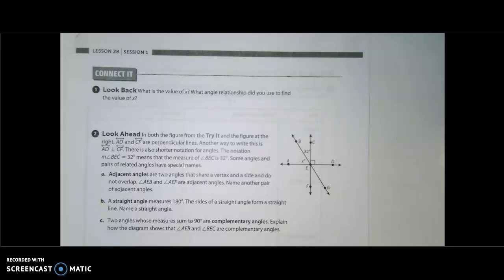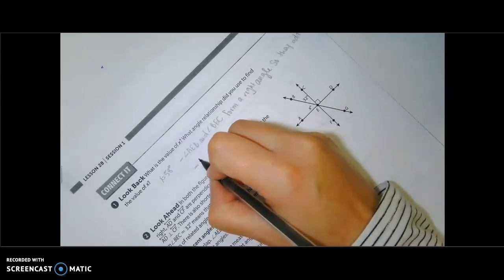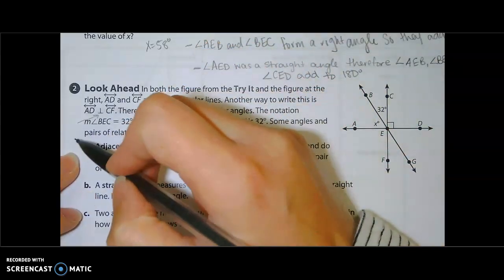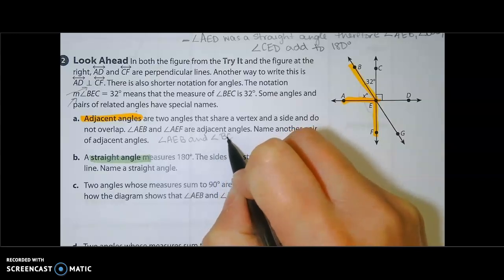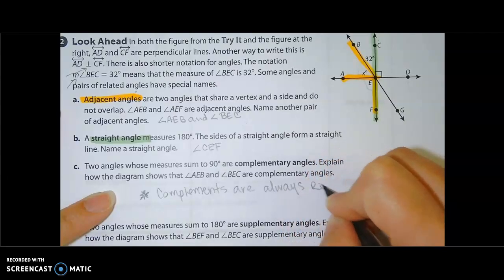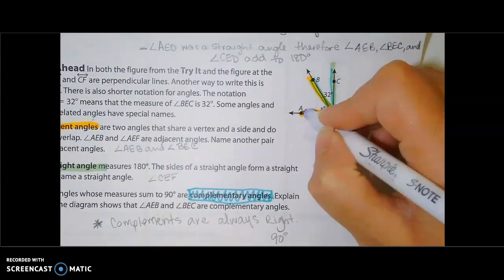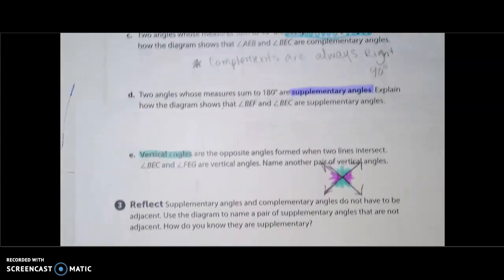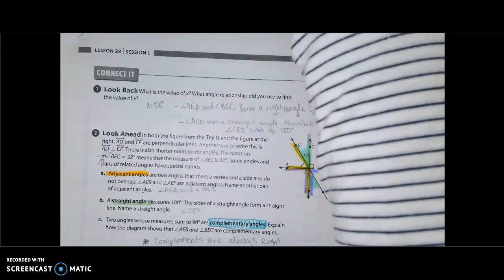Angles Vocabulary Review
Introduce special angle pairs.